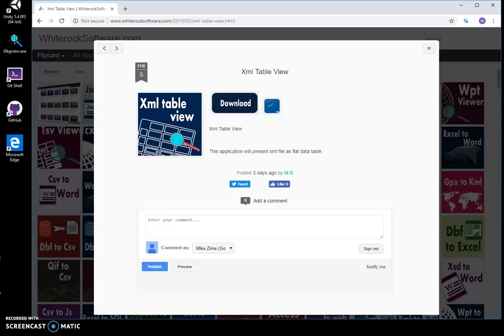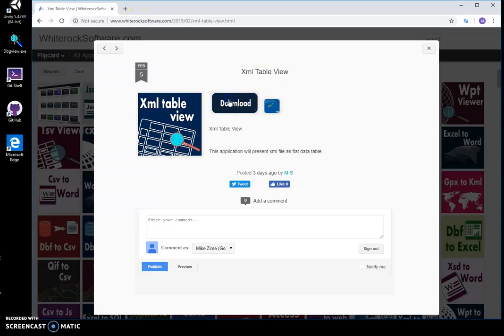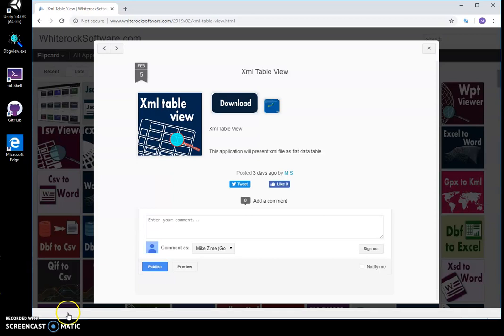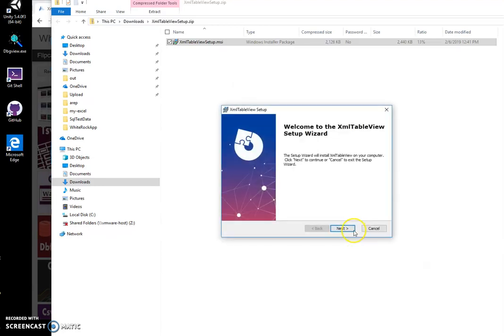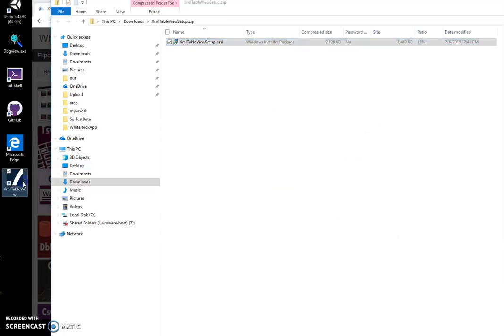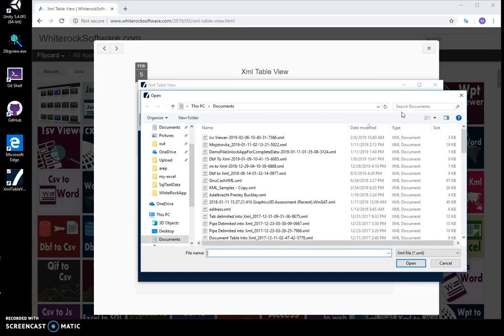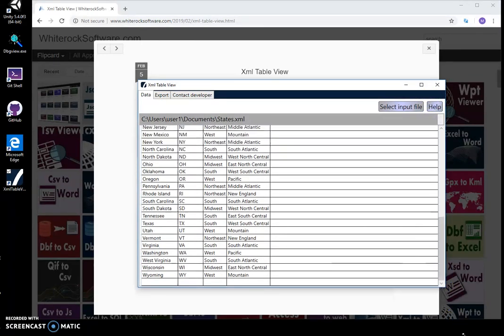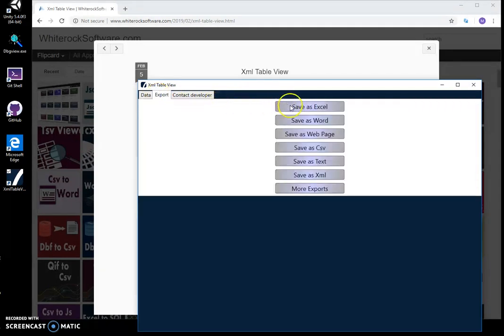Xml Table View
show data from xml file into table format and convert into excel,csv,xml,word,text,etc